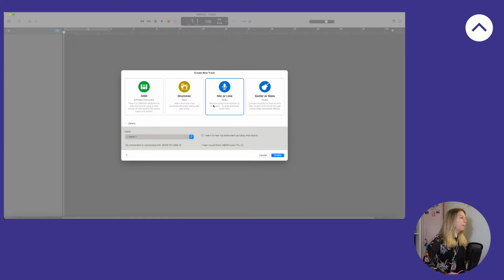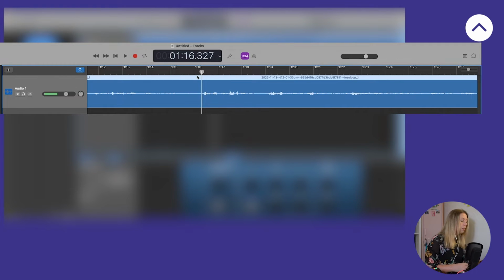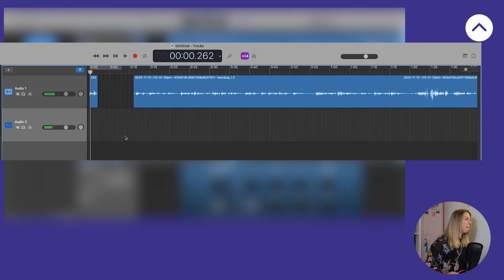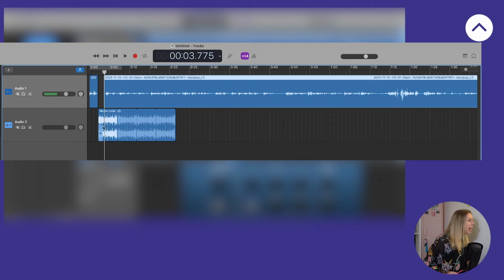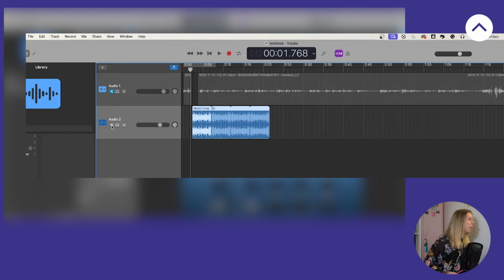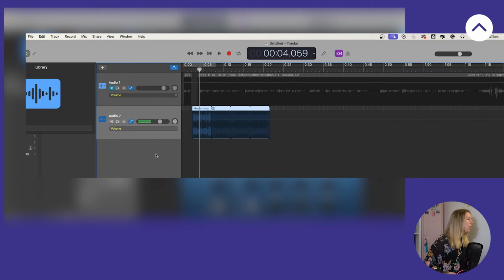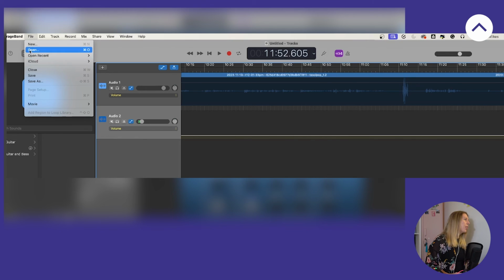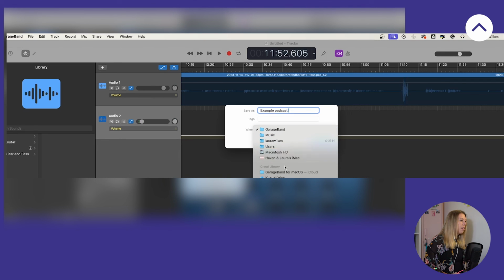How to edit your podcast using GarageBand: A guide for beginners (PART 1)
Are you looking for software to edit your podcast?

In this beginner-friendly tutorial, I'll walk through the following essential tools so you can start editing your episodes:

1. Importing audio files
2. Clipping tracks
3. Adjusting volume
4. Adding out point
5. Saving and Exporting

Still wondering whether GarageBand is the right software for you?

RØDE NT-USB Microphone (Featured)
RØDE PSA1+ Professional Studio Arm (Featured)
Note: you can unclamp and move the studio arm accessories. The fixture is a C-Clamp, so requires no drilling or screws.

Timestamps
00:26 Creating a new project
00:38 Importing an audio file
00:57 Turning off the metronome
01:12 Clipping tracks
02:40 Adding and looping music files
04:40 Adjusting track volume
06:03 Adding volume keyframes
06:55 Setting an outpoint
07:40 Saving and exporting
08:10 Saving the project file

I appreciate your support!  Everything in this video is based on my own experience and research. Please do your own research before making any decisions. You and only you are responsible for the decisions you make.